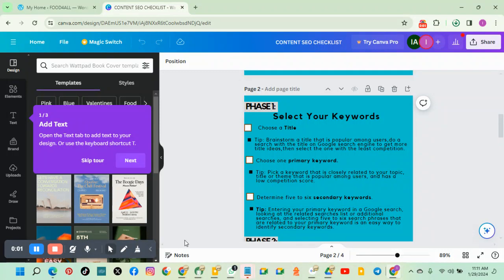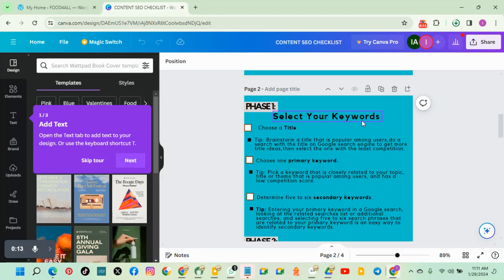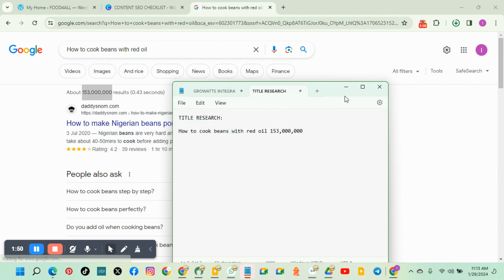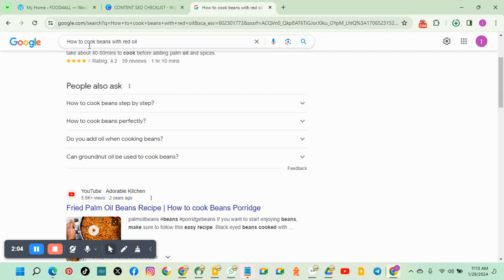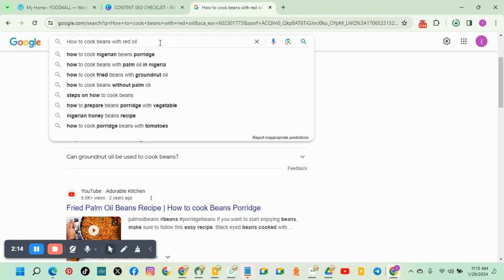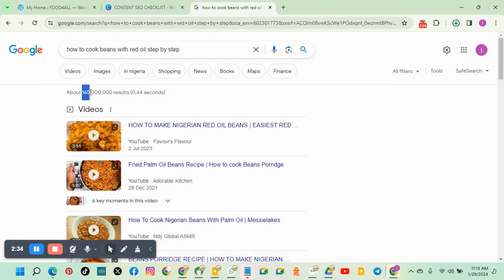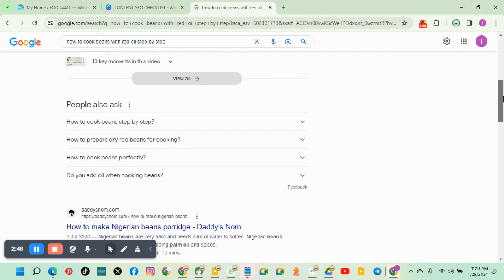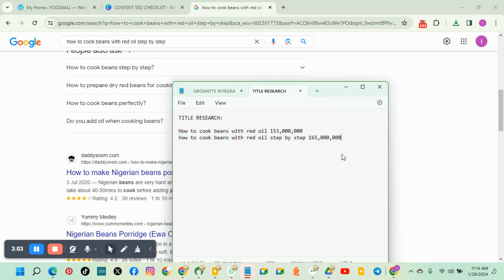HOW TO DO TITLE RESEARCH - BLOGGING MENTORSHIP